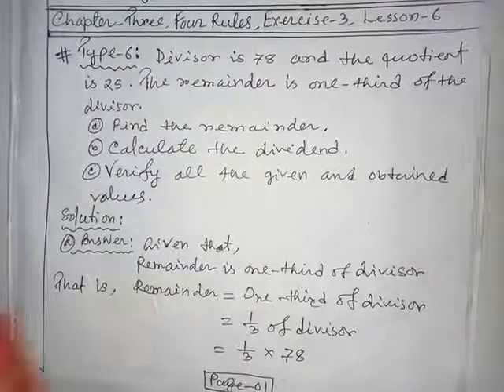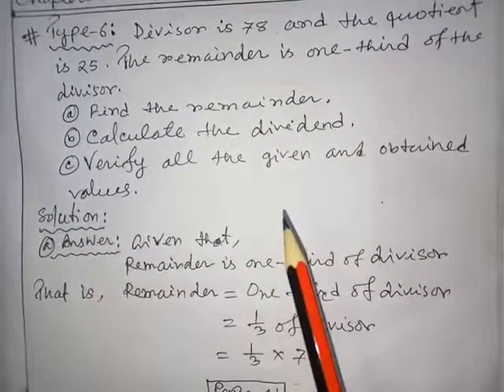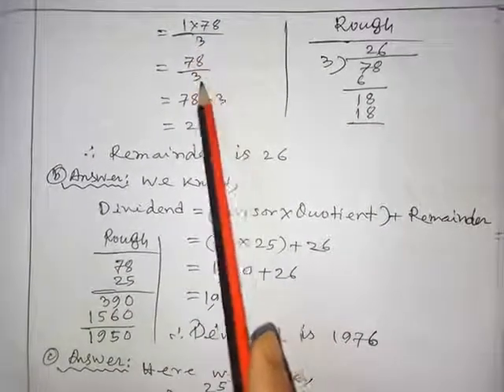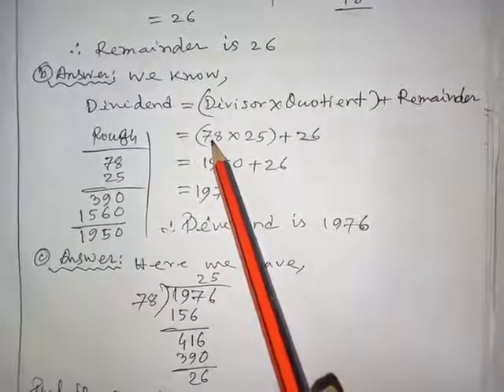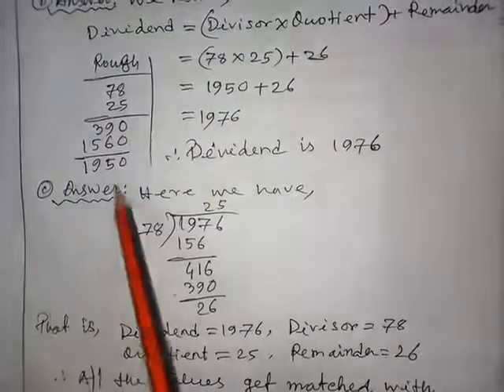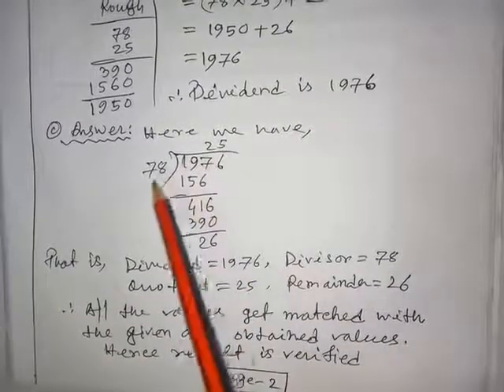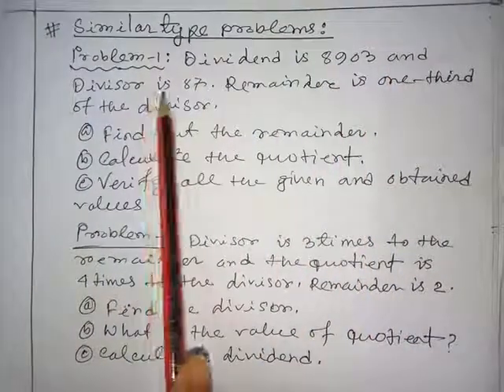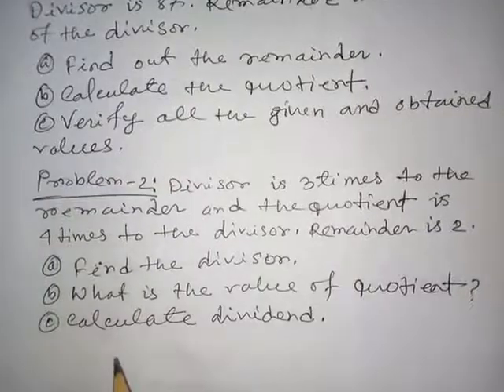Class-Five|PEC/PSC|Math|Chapter-3|Four Rules|Lesson-6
Here i have discussed type-6 creative question of Four Rules. Also giving some problems for your practice.